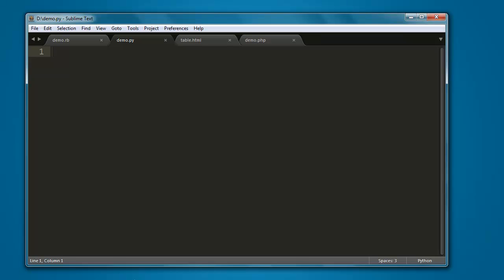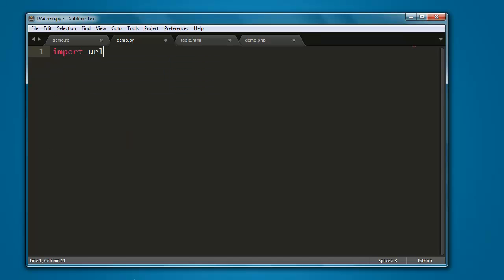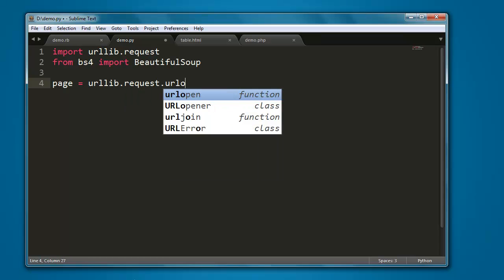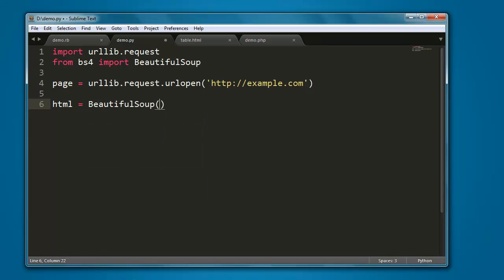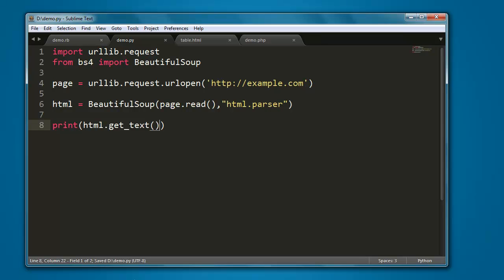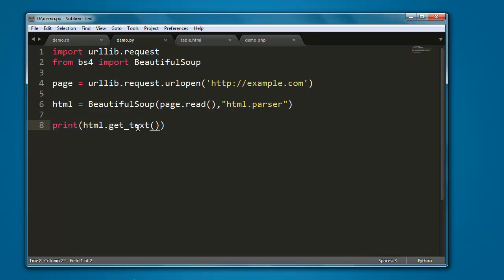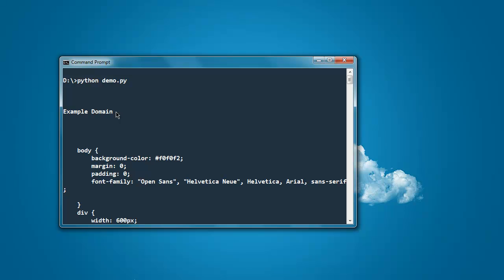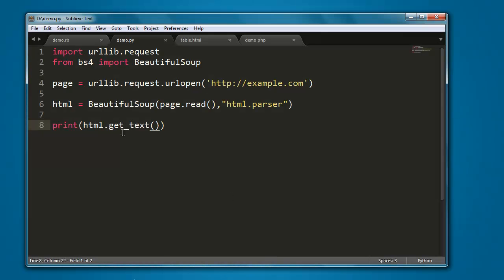Python Beautifulsoup Get Page Content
Learn how to Get Page Content using Python BeautifulSoup Library.